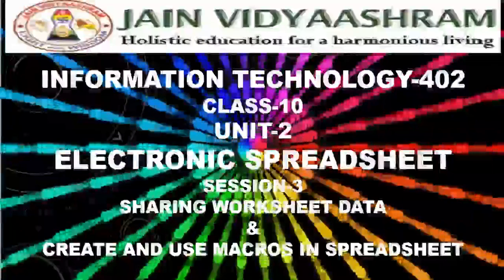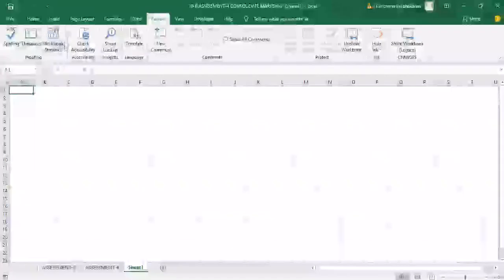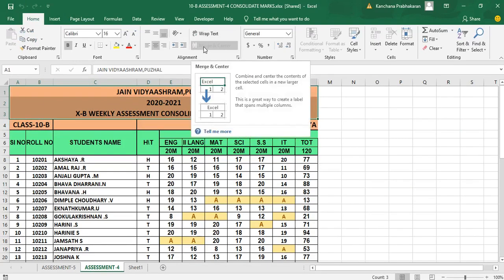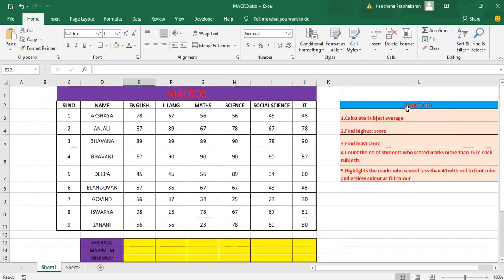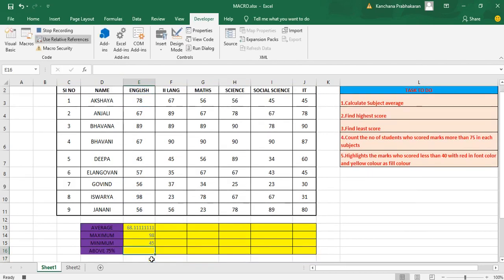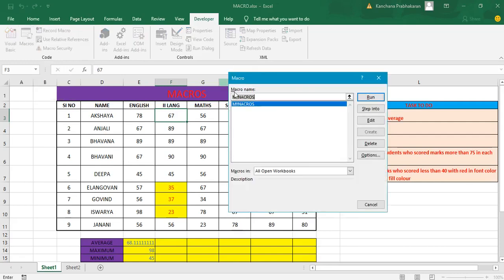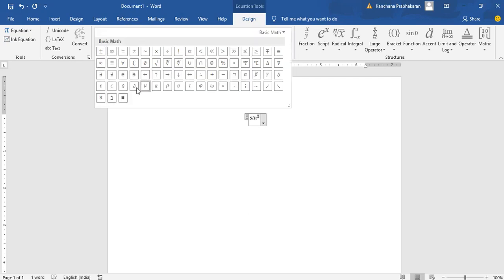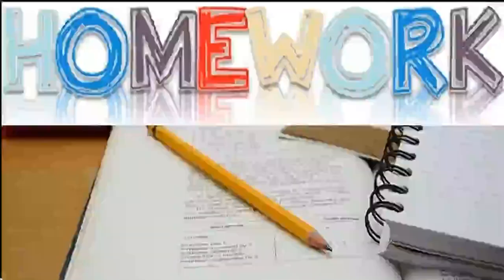Class 10 IT UNIT-2 - Electronic Spreadsheet-Sharing worksheet and data